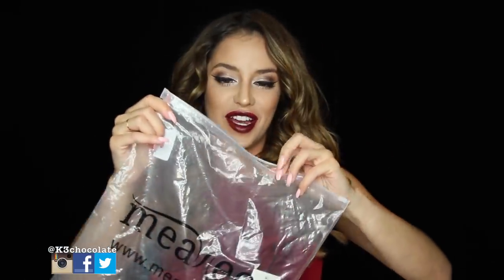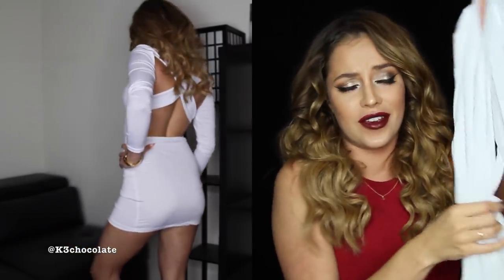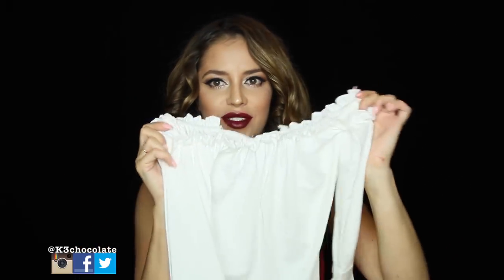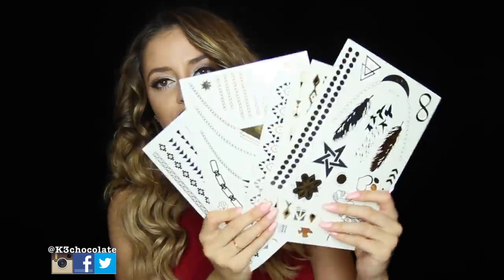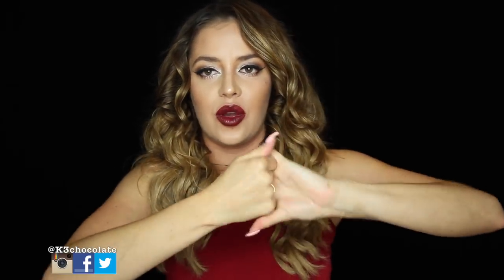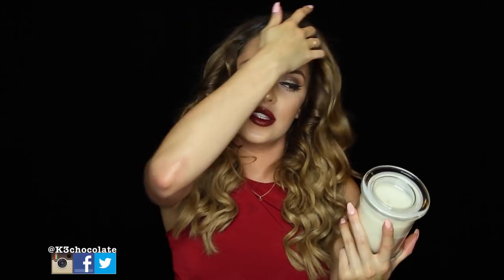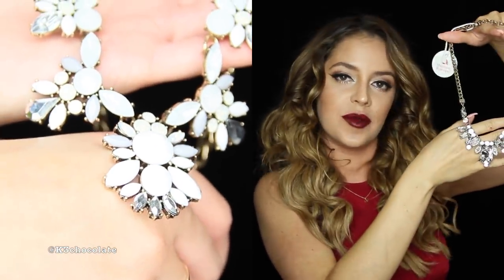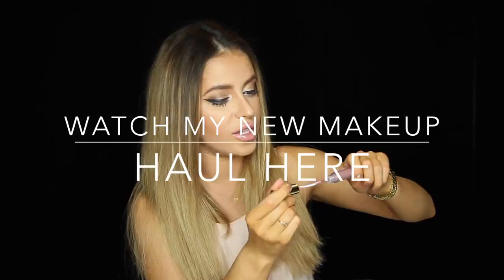TRY ON HAUL: FASHION, JEWELRY, CANDLES, FLASH TATTOOS!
ADD ME!

♡SHOPAHOLIC?

♡CONTACTS(Use code K3chocolate to get a FREE pair of animal lenses + mystery gift)

I am not being paid to make this video. These are my 100% honest opinions. Thanks to the companies for letting me choose some items for my video.

Kristina Urribarres